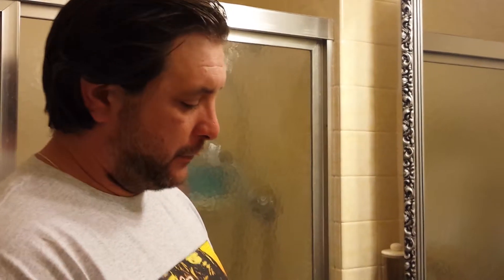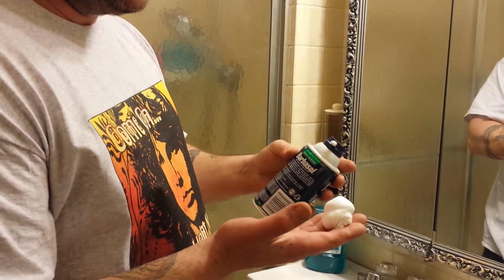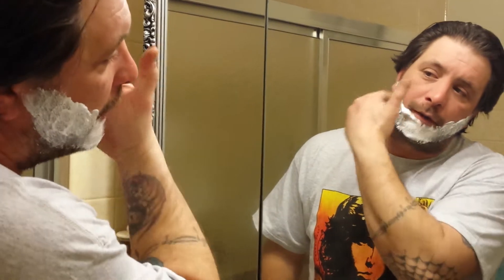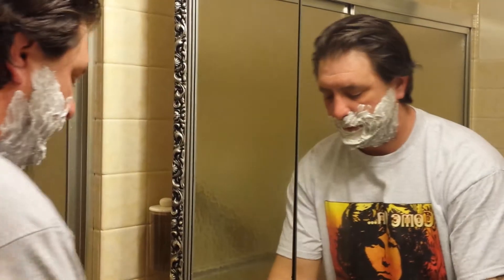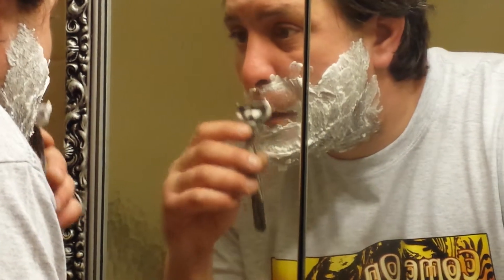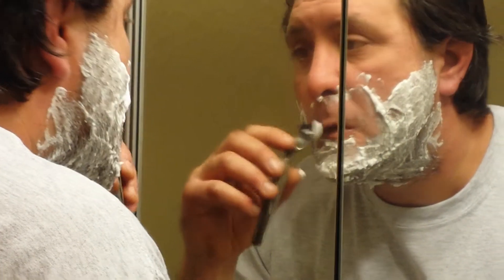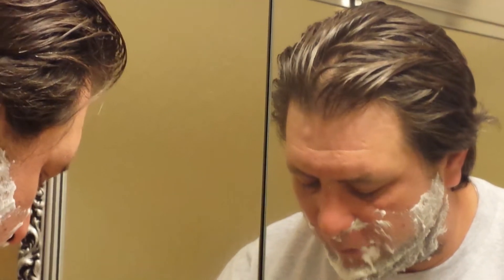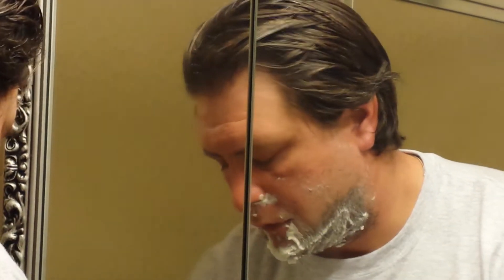HOW TO SHAVE USING A DULL RAZOR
IT WAS KIND OF PAINFUL